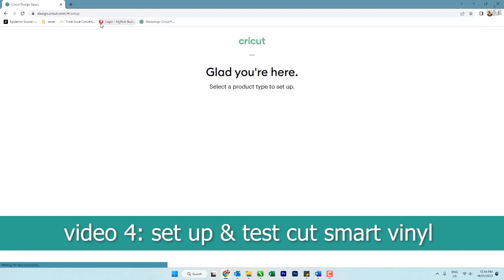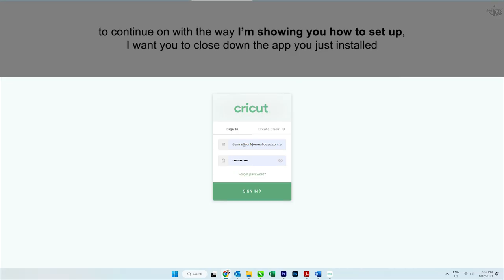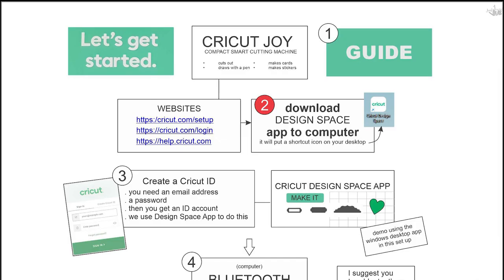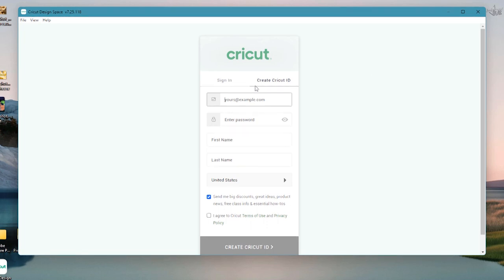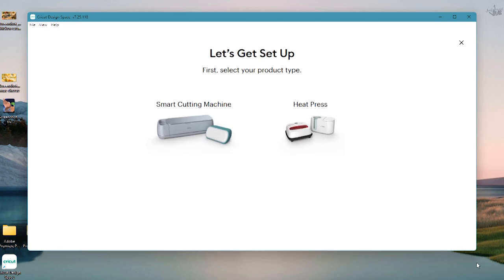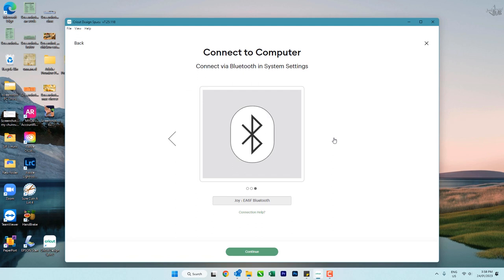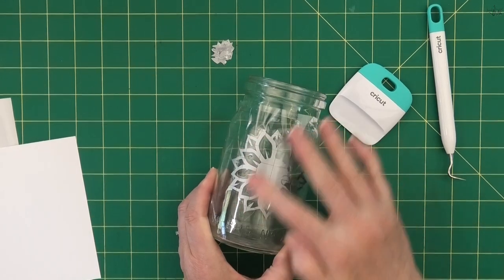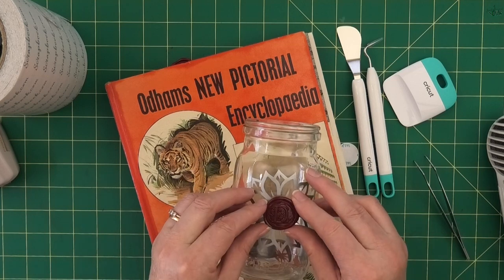Cricut Joy setup and first-time use 2023 (video 4 set-up & test cut smart vinyl)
Don’t be held up by the techy stuff, if you’re not good with computers I have a teaching style I’m confident will help you get your Cricut Joy set up and you’ll be cutting something out today. these video's show you how to get set up and use your Cricut Joy for the first time!
video’s are separate to reduce confusion this is video
#4 set up and test cut a smart vinyl sticker

🔴There's so much to tell you so here's the list of lessons
▶️🔘 Single Lessons Junk Journal Tutorials